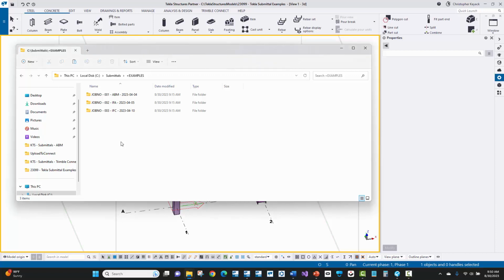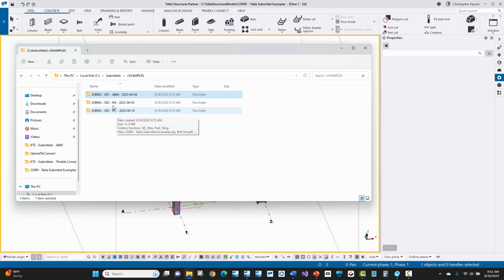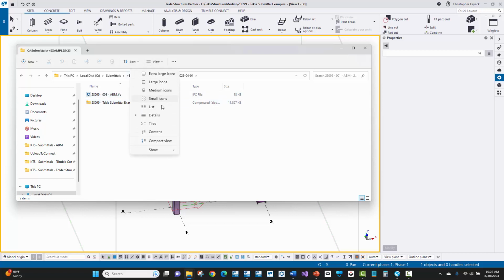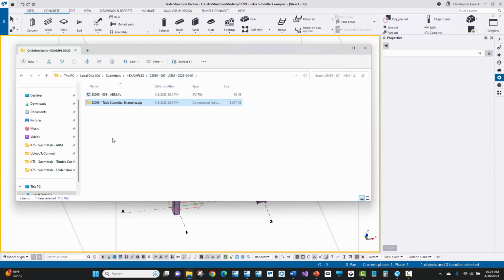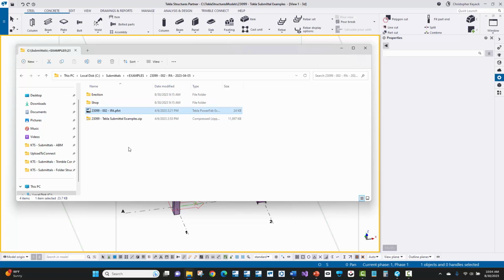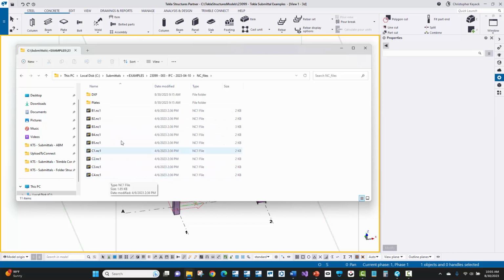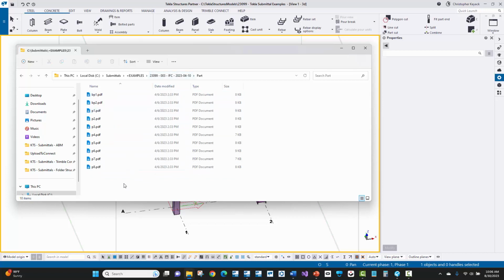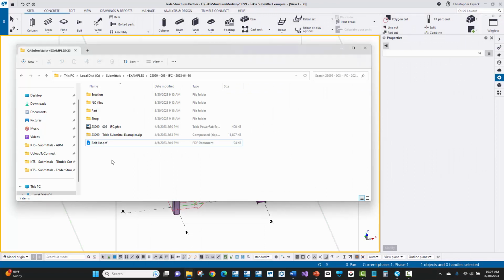Tekla Submittals - Folder Structure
This video shows a recommended folder structure for steel detailing submittals created from Tekla Structures to steel fabricators and steel erectors. These submittals can be imported into Tekla PowerFab (formerly Tekla EPM)

Chapters
00:00 - Folder Naming
02:02 - ABM (Advanced Bill of Material)
03:43 - IFA  (Issue for Approval)
05:25 - IFC (Issue for Fabrication)
07:49 - Consistency is Important